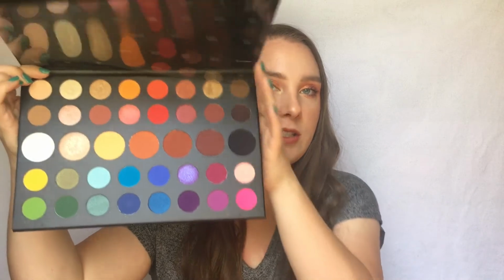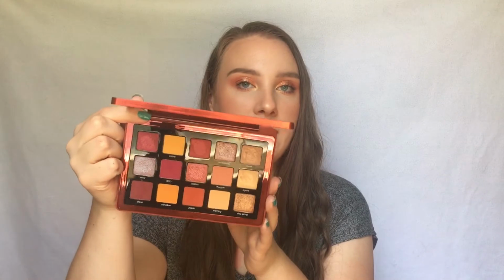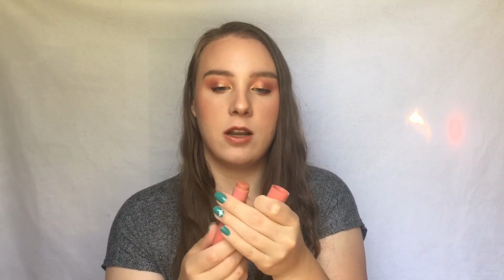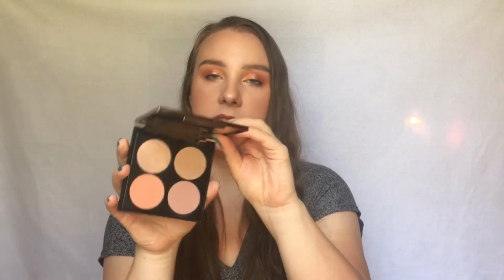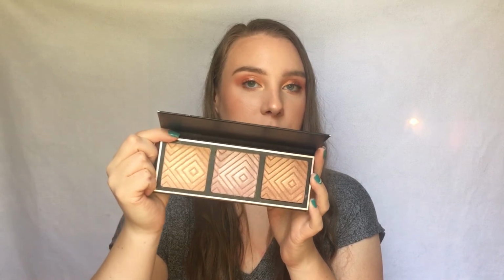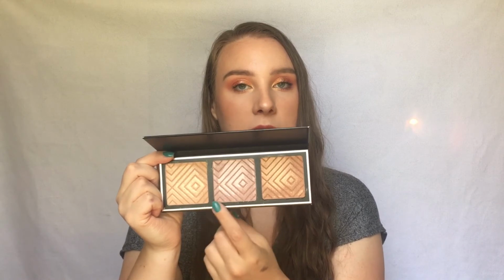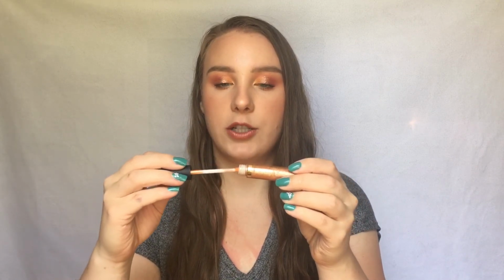Project 10 Uses Introduction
Hey everyone! I am "starting" my project 10 uses today. I was doing a project 50 uses, but I was feeling overwhelmed and I want to rotate through my collection more frequently, so I am turning it into a project 10 uses.

Products Mentioned :
Becca X Jaclyn Hill Face Palette
Natasha Denona Bronze & Glow
Laura Mercier Matte Radiance Baked Powder Compact “Highlight 01”
Colourpop Blush Stix “Aloha”
Colourpop Loose Pigment “Redzone”
Stila Glitter & Glow Liquid Eyeshadow “Enchantress”
Stila Glitter & Glow Liquid Eyeshadow “Rose Gold Retro”
Colourpop Ultra Glossy Lip “Moon Child”
Makeup Geek Face Palette "Fair Lady"
Makeup Geek X Kathleen Lights Highlighting Palette
Laura Geller Blush "Tropic Hues"
Nudestix Nudies All Over Face Color "Sunkissed"
Tarte Tarteist Lip Paint "Strike Gold"

Poshmark: @natstewart